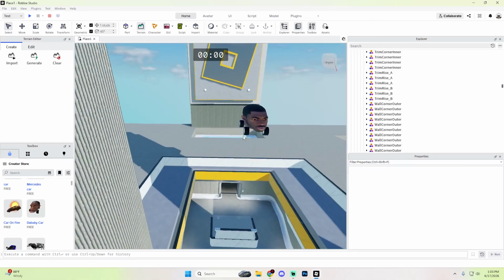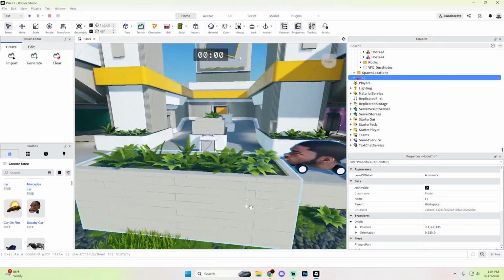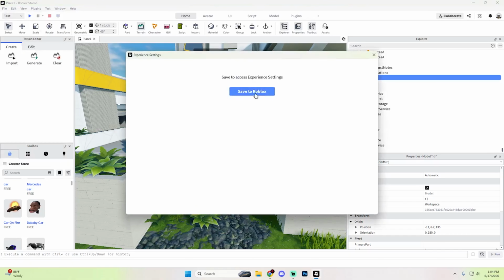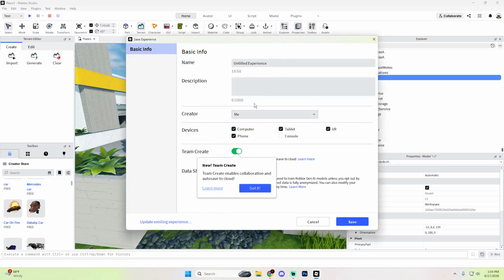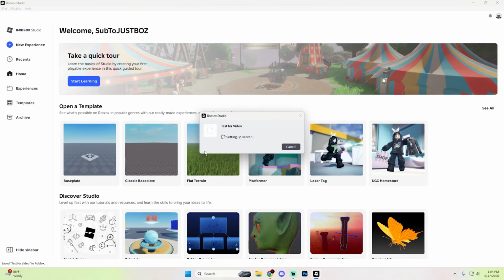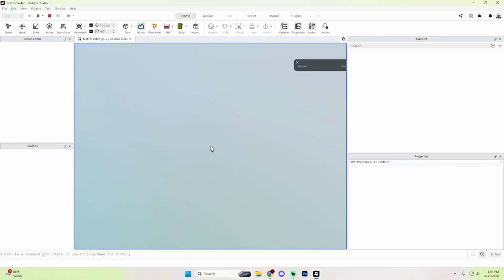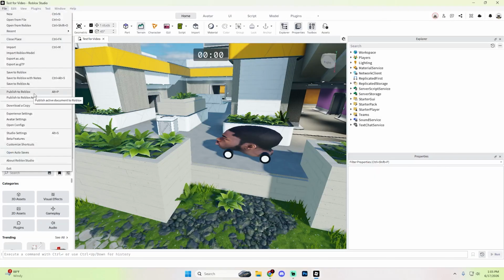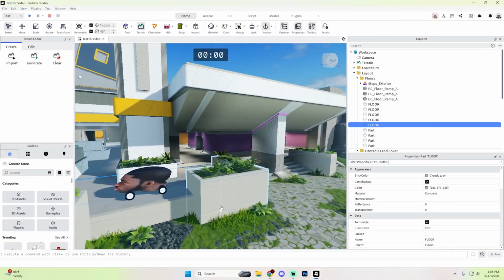How To Publish A Game On Roblox Studio - Full Guide